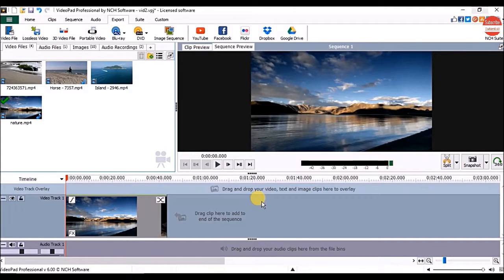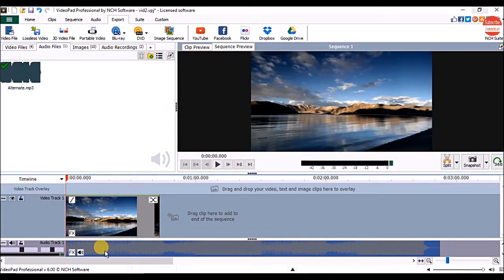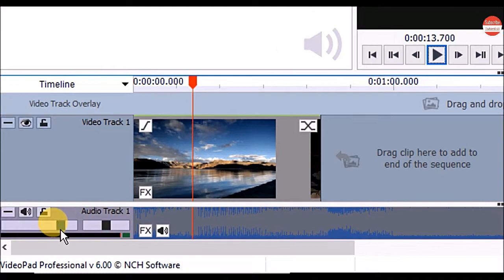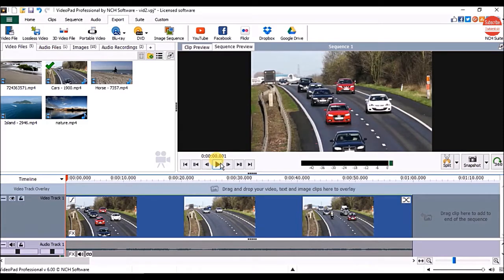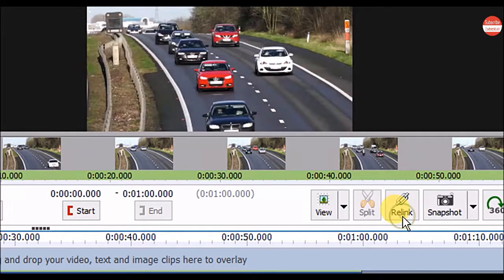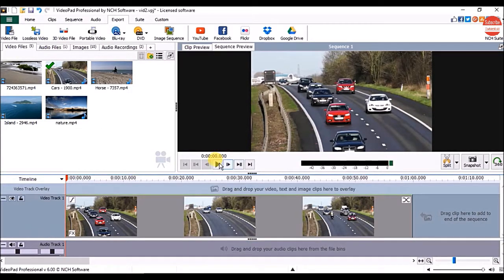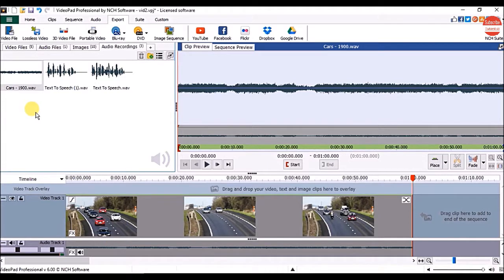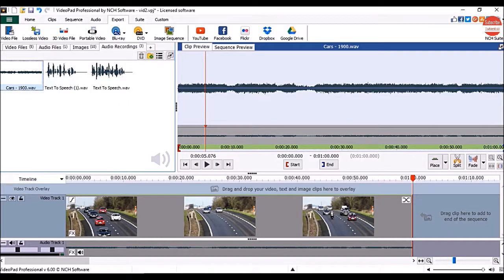Add/Remove & Save Audio - Videopad Tutorial #19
In this part we are going to see how to add audio to video, how to remove audio from video and how to save only audio from the video in Videopad.

        box.

First add your video on sequenece.
Add Audio-
Click on the audio files bin click on the audio track which you want to add drag and drop it on audio track Now click on the play button to check it.

here if you want to increase the volume of the audio track just drag the volume of the audio track just drag the volume slider on the right side.

If you want to decrease the volume of the audio track drag the slider on the left side or if you want to mute the audio track click on mute track option.

Remove audio-
To remove audio from the video first we have to detach the audio or unlink the audio from the video.
For that click on the clip preview click on unlink audio and video and it will separate audio and video track.

Now to remove the audio from the video right click on the audio track and click on delete option.

There is another way to unlink the audio from the video for that right click on the audio track click on unlink from video.
Now if you want to remove the audio track click on it and hit the delete key on keyboard.

Now click on the play button to check the video.

Save audio from video-
First unlink the audio right click on the audio track and click on unlink from the video now to save the audio track as a separate file right click on it and click on save audio clip as a new file.

And you can see our audio track has been saved under audio recordings click on it to check it.